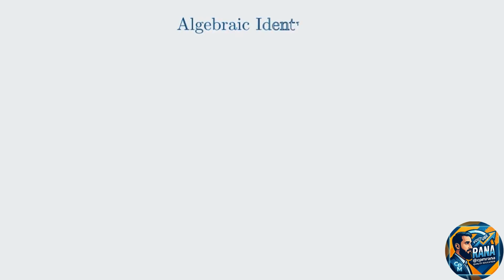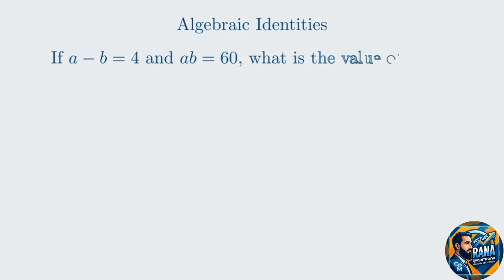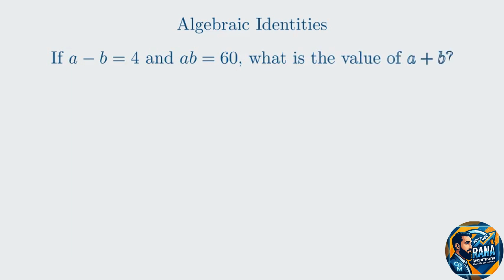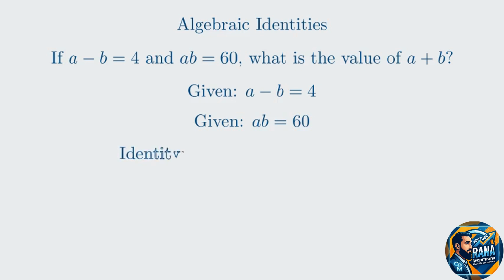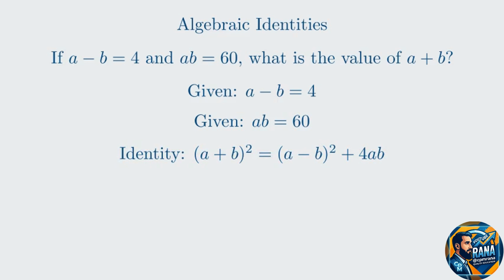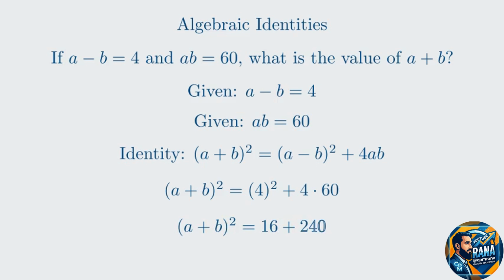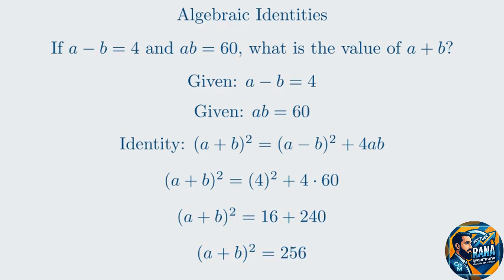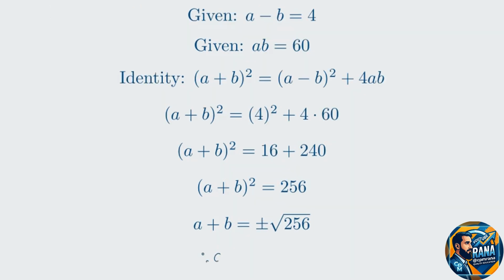How to Find the Value of a+b When a-b=4 and ab=60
Master Algebraic Formula in Minutes!Hello everyone! In this video, we will learn how to solve a classic algebra problem step-by-step. If you are a student of Class 8, 9, or 10, this question is highly important for your exams.Question: If $a-b = 4$ and $ab = 60$, then what is the value of a+b?